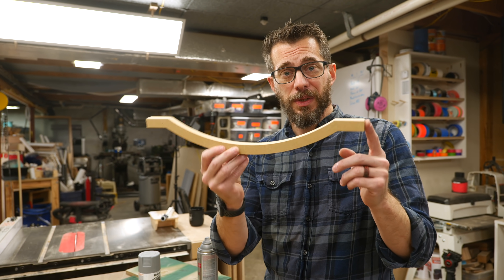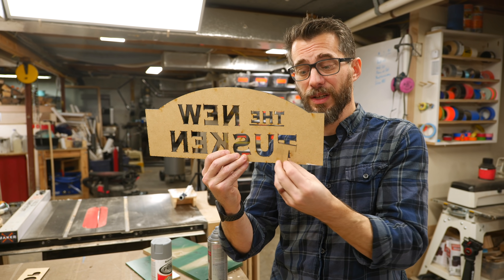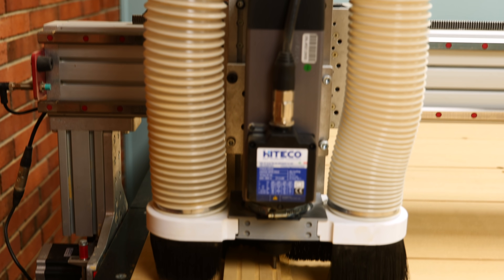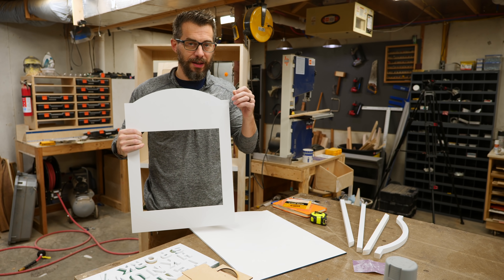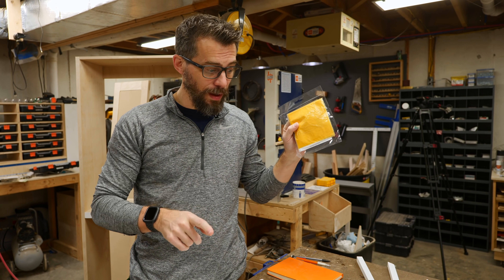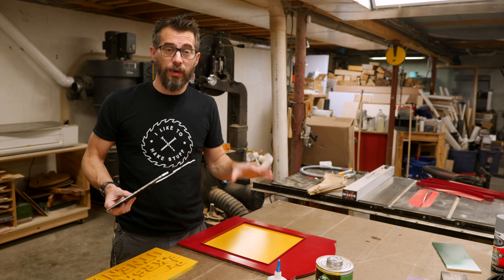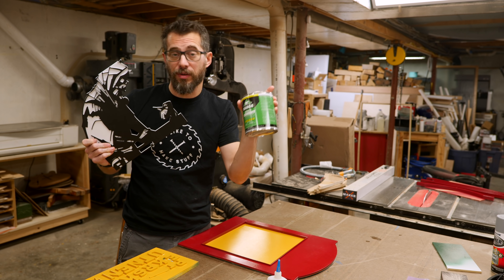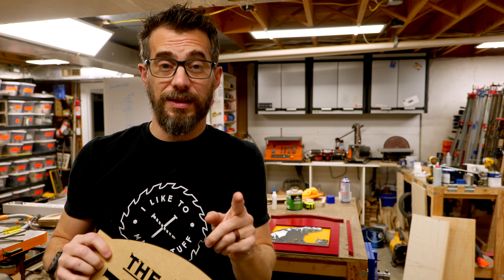Should You Buy a CNC or a Laser?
Thinking about investing in a CNC or a Laser Cutter? We show you the benefits of both while making a custom sign. Save 20% on your SimpliSafe security system and your first month is free when you sign up for Interactive Monitoring. to learn more!

Should You Get a CNC or a Laser? | I Like To Make Stuff